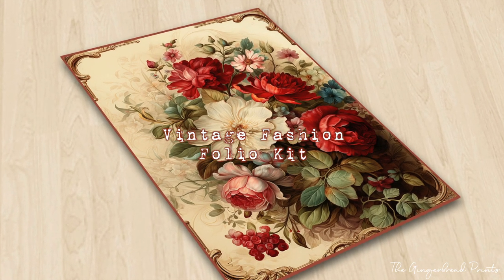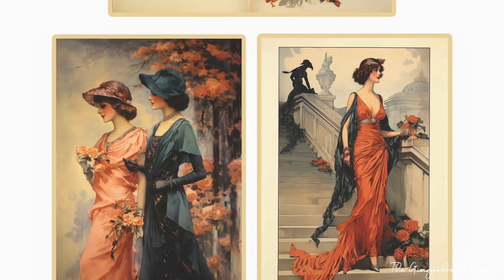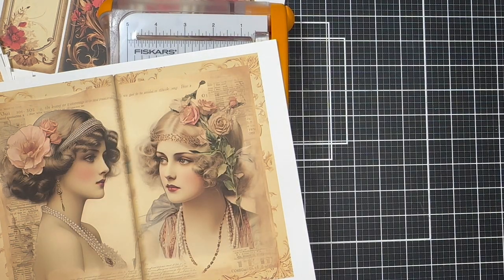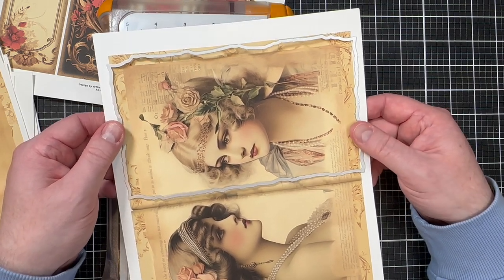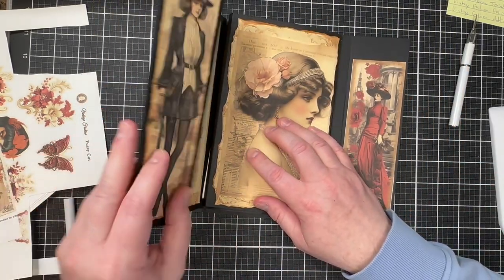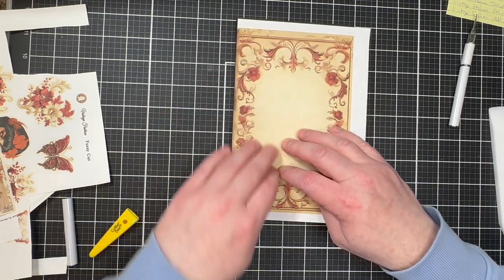Vintage Fashion Folio Tutorial | Vintage Fashion Journal, Add-on, Folio Kits Collection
Hello everyone! Today, I would like to Introduce you my vintage fashion printable design collection, comprising three distinct kits:Vintage Fashion Journal Kit, Add-on kit and Folio kit.

Our design team artist Walter will show you step by step how to create a multi-fold folio made with this collection.

Vintage Fashion Journal kit:

Vintage Fashion Add-on kit:

Vintage Fashion Folio kit:

TheGingerbreadPrints.etsy.com

I will be so grateful. Thank you so much for your support and encouragement! ❤️

🛍 Victorian Sleeping Beauty Journal Paper Kit:

You may also interested.
🎞To make your own journal notebooks watch my video that shows you how I made mine.

🎞To make your own journal notebook covers watch my video that shows you how I made mine.

🎞To make your own ephemera storage books watch my video that shows you how I made mine.

Lisa